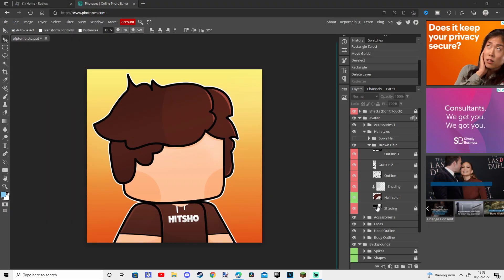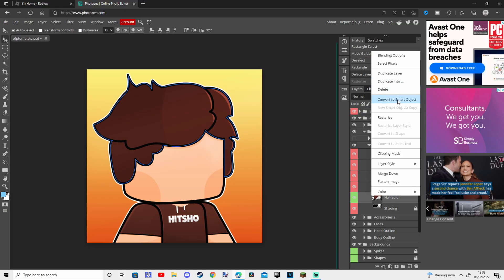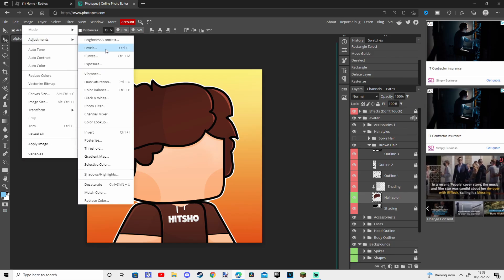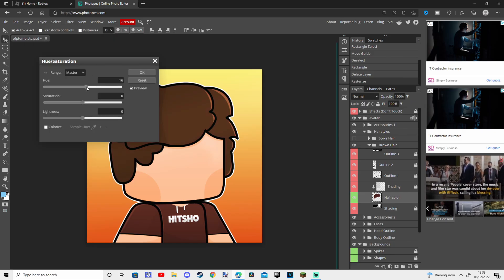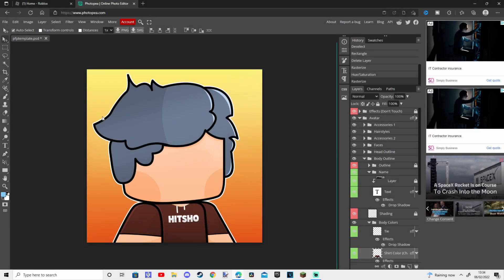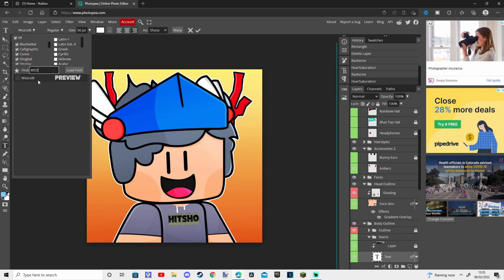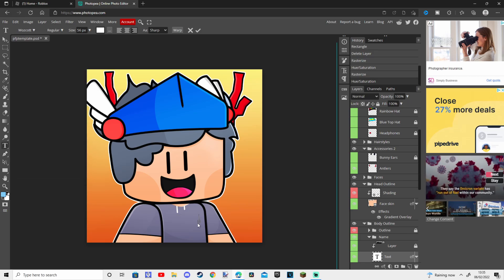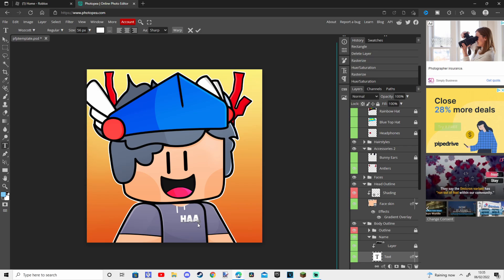How To make A FREE Roblox Profile Picture! *PhotoPea*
In this video I Will Show you How to Make A Insane Roblox Pfp In Photopea and photoshop. roblox pfp